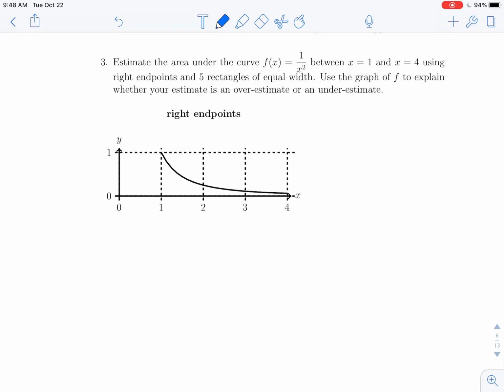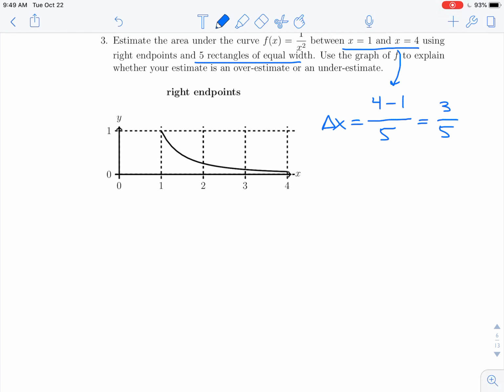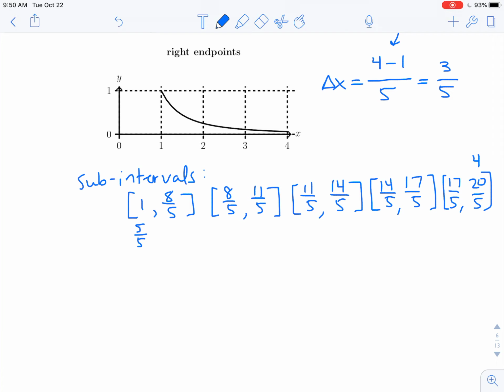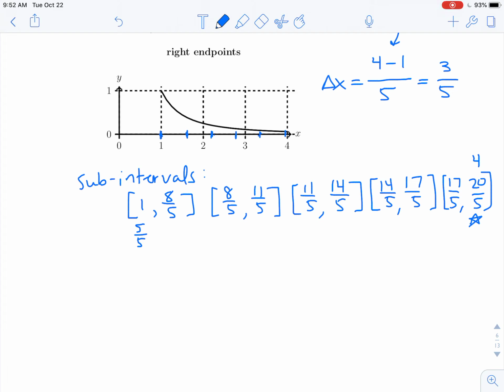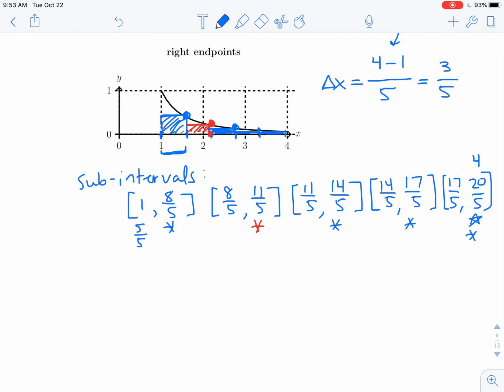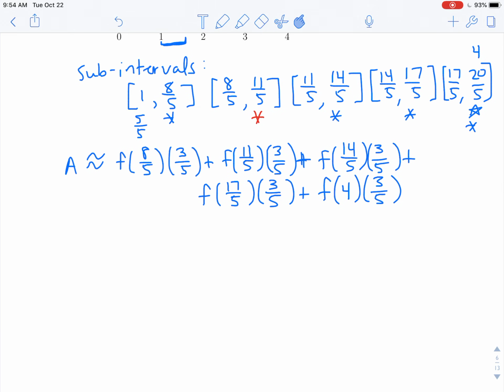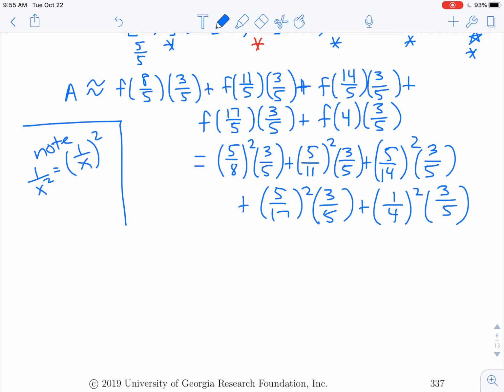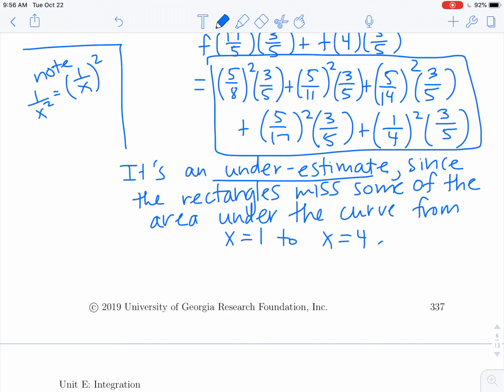E2 Prob3 Fa19